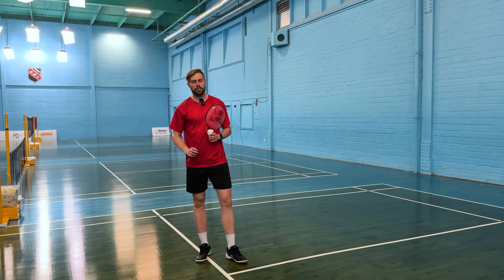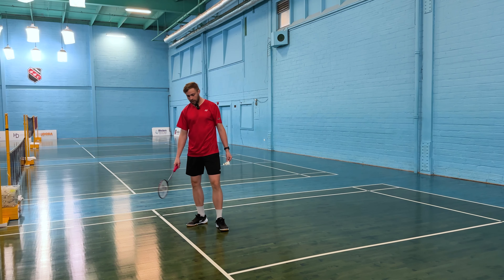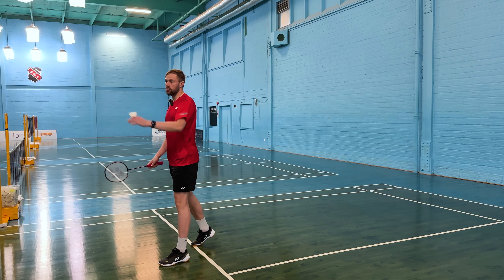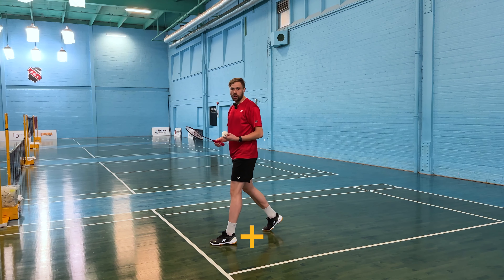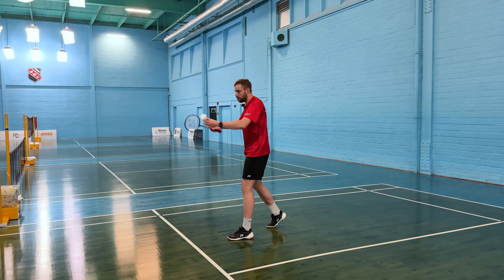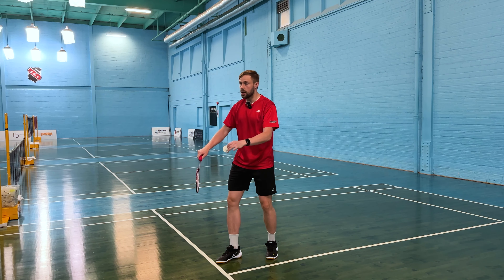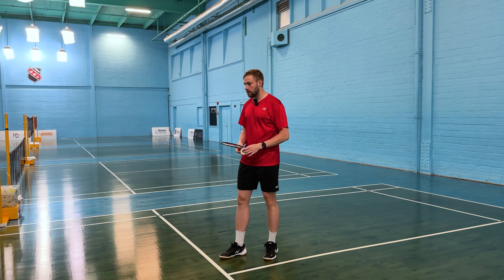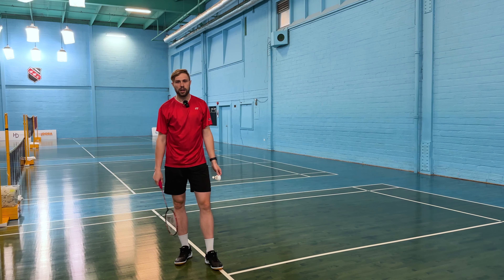Mastering Short Serves: Precision Placement in Badminton Doubles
Placement for your doubles short serve can play a huge role on how the rally starts and how you get your advantage. Learn from @KevinBarkmanBadminton on how to master your short serves!